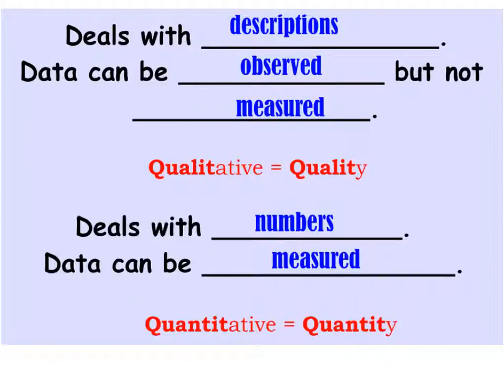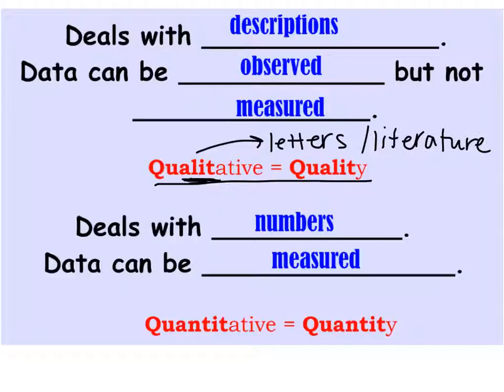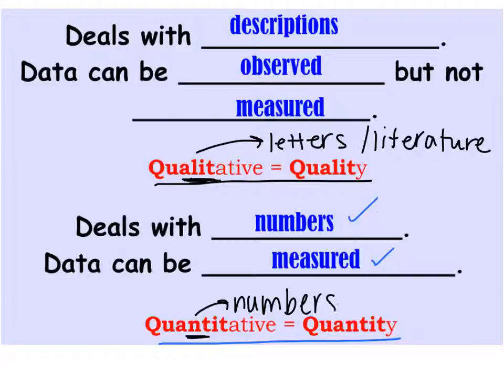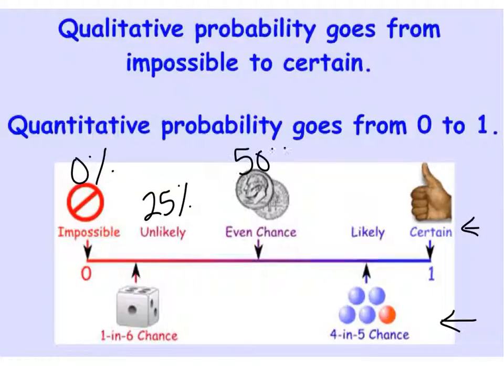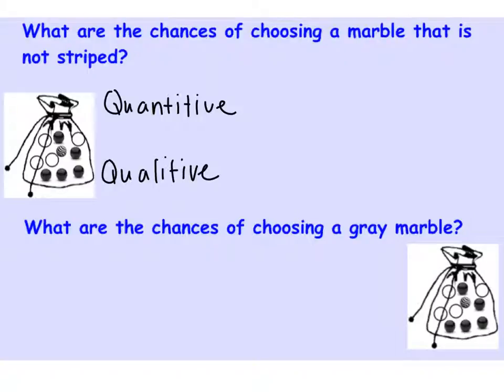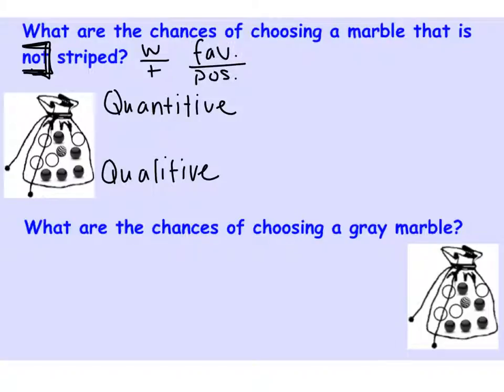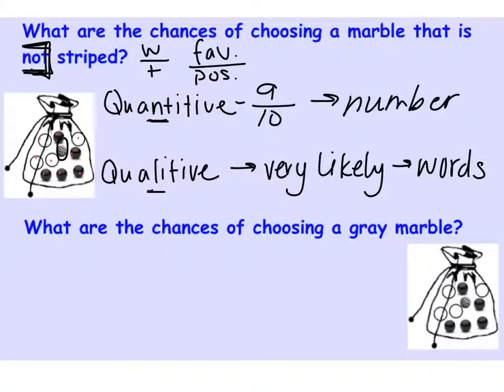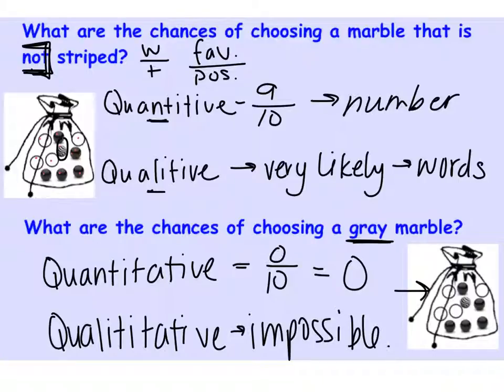372 Unit 4 Qualitative and Quantitative